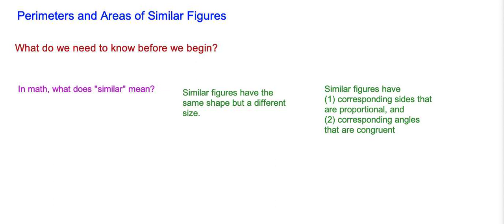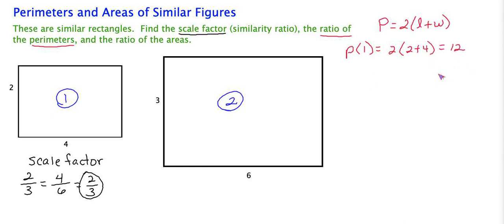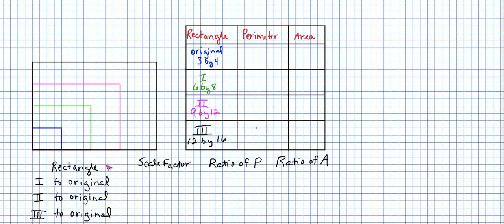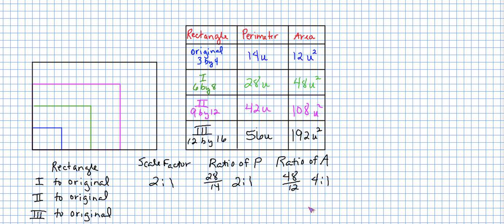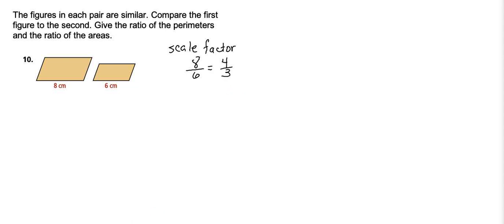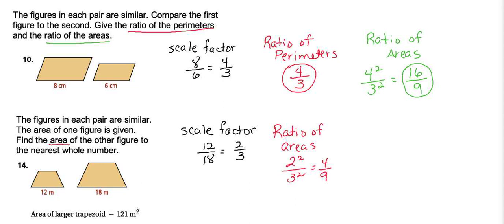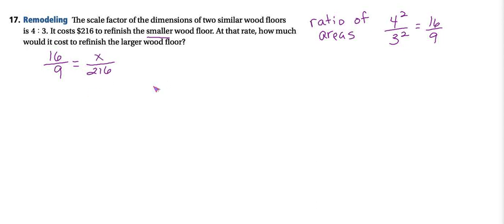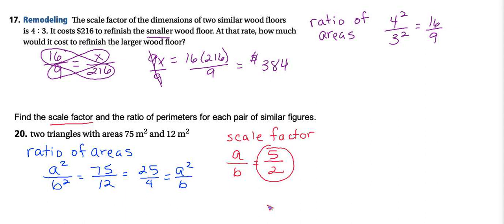Perimeters and Areas of Similar Figures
Ms. DLB explains the relationship between scale factor, ratio of perimeters and ratio of areas of similar figures.